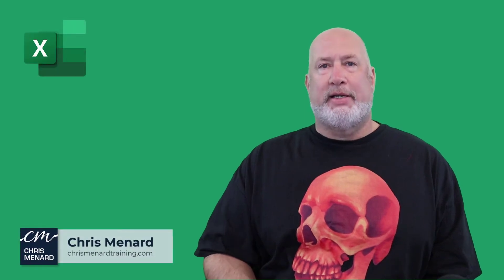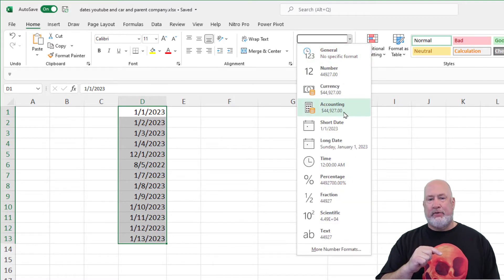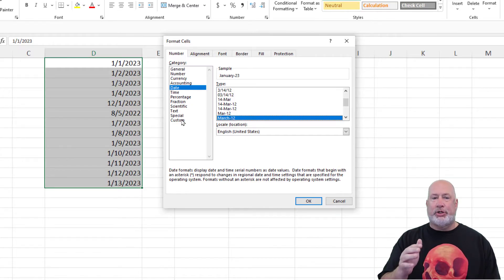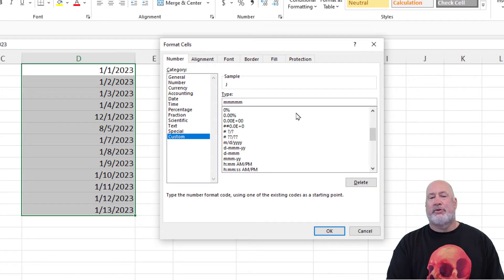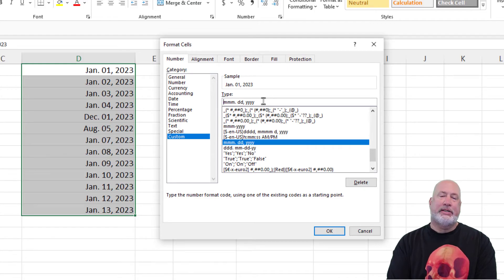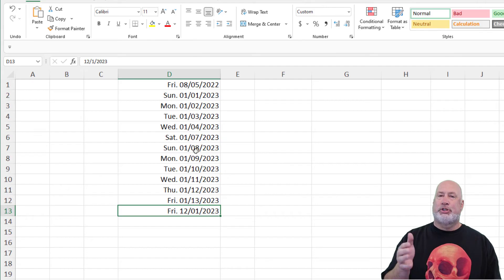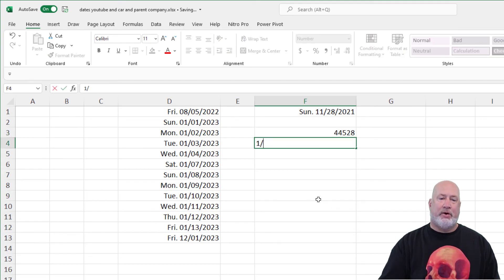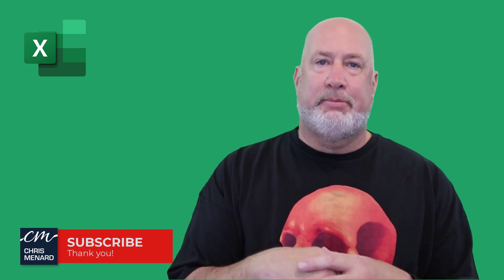Excel - Format a date the way you want - Custom date formats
Excel has plenty of date formats you can get from Format cells (CTRL + 1) is the keyboard shortcut. If you want, you can create your own custom date format. This short Excel tutorial will look at Long Date, Short Date, and several custom date formats.

Get a list of date formats:
Select the cells you want to format.
Press CTRL+1.
In the Format Cells box, click the Number tab.
In the Category list, click Date.
Pick Date in the Category list
Under Type, pick a date format. Your format will preview in the Sample box with the first date in your data.

Chapters:
0:00 Intro
1:33 Date formats
2:20 Create a custom format date
5:00 Sorting custom dates
5:53 CTRL + ; current date
6:30 Dates are numbers

Create a custom date format
Press CTRL+1.
In the Category list, click Date, and then choose a date format you want in Type. You can adjust this format in the last step below.
Go back to the Category list, and choose Custom. Under Type, you’ll see the format code for the date format you selected in the previous step. The built-in date format can’t be changed, so don’t worry about messing it up. The changes you make will only apply to the custom format you’re creating.
In the Type box, make the changes you want using code from the table below.

Note: if you get , you need to AutoFit your columns. Get between the two columns and double click to AutoFit. You can also manually drag to the right to resize the column.

-- EQUIPMENT USED
○ My camera